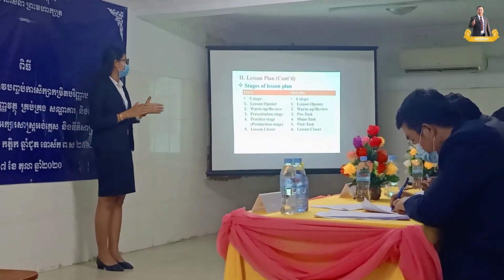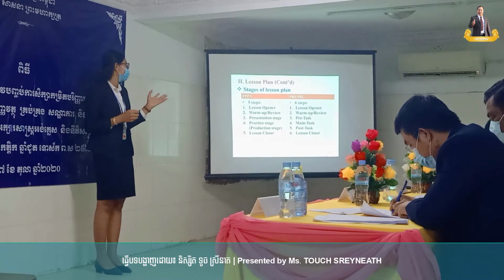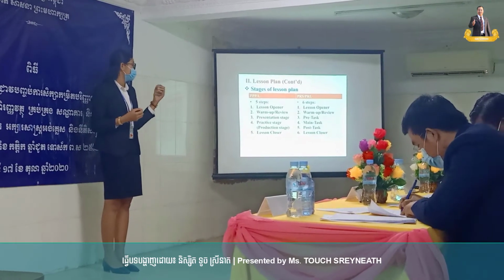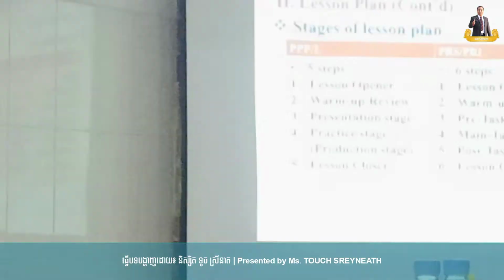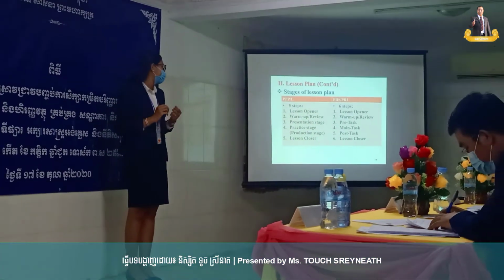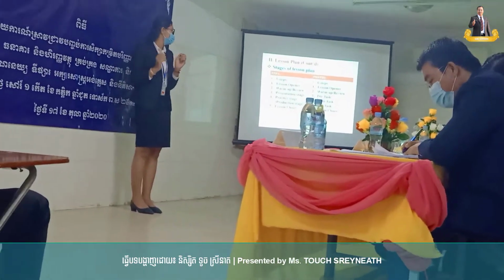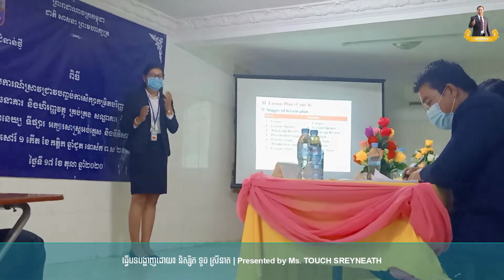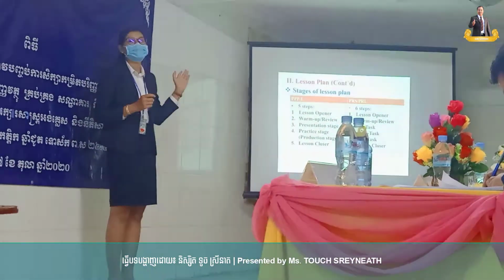ការការពាររបាយការណ៍កម្មសិក្សាបង្រៀន |Teaching Practicum Folder Defense 2020 | TEFL| Group 4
វិទ្យាស្ថានខ្មែរជំនាន់ថ្មី (Institute of New Khmer)
ការការពាររបាយការណ៍កម្មសិក្សាបង្រៀន  (Teaching Practicum Folder Defense 2020)